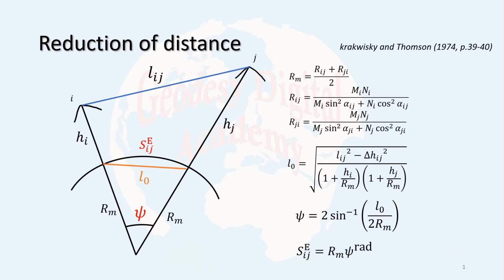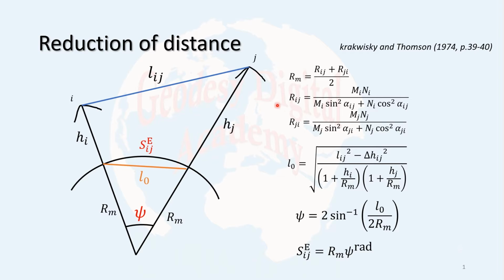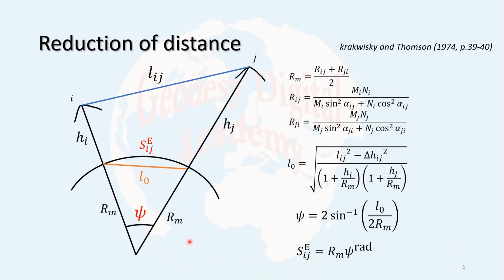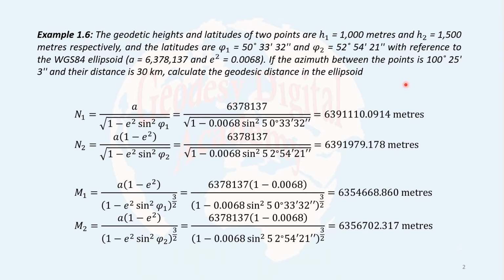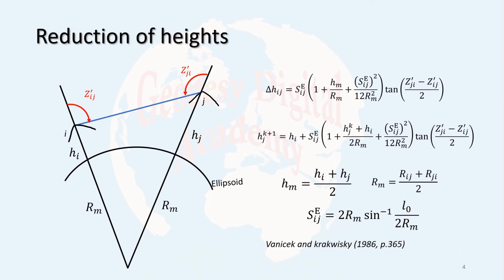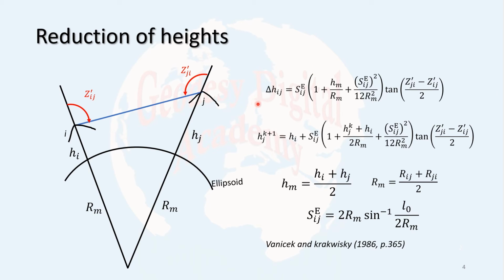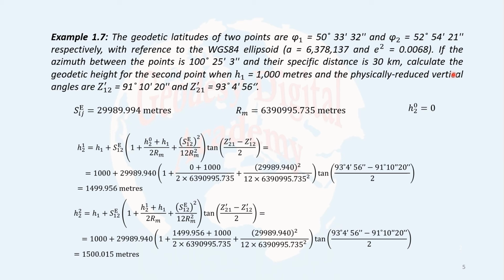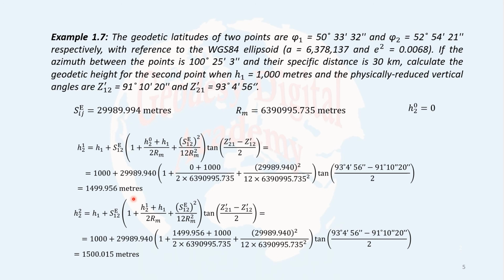3-5 Reduction of distance and heights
Distances between points on the Earth's surface need to be reduced to the surface of the ellipsoid. In this lecture, the method and procedure for performing this reduction are presented using a spherical approximation.

Heights can also be reduced, or levelling can be carried out on the ellipsoid's surface, but this requires determining the double vertical angles between the two points. This method is, in fact, the classical approach used for trigonometric height determination from mountaintops.

This brief lecture explains these reductions in a clear and pedagogical manner.